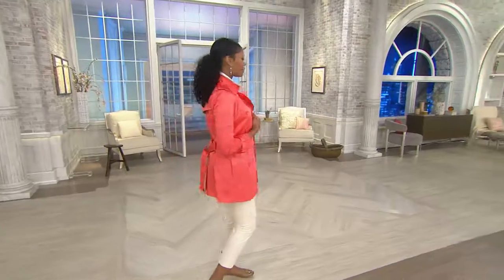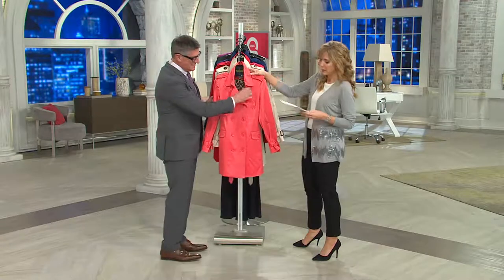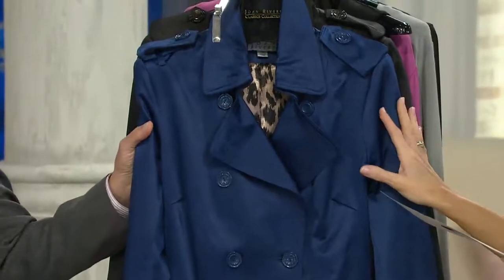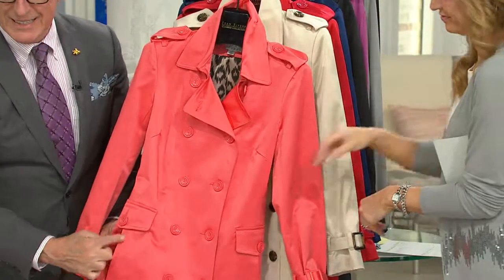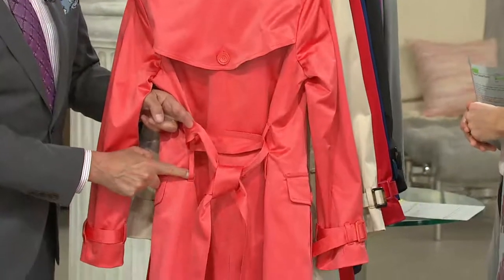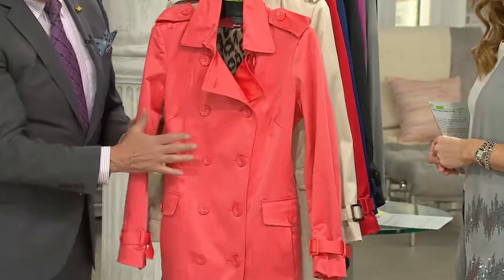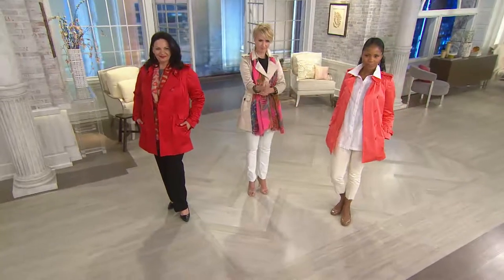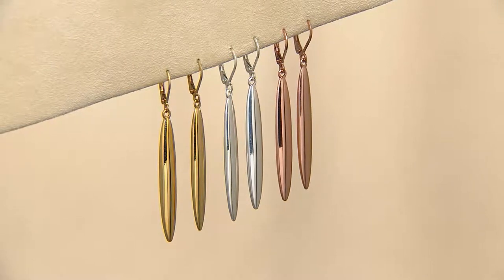Joan Rivers Classic Tailored Trench Coat with Jennifer Coffey